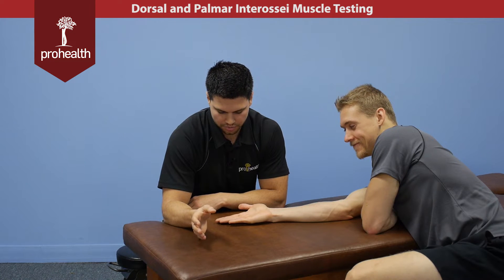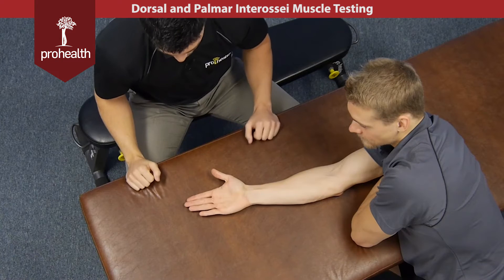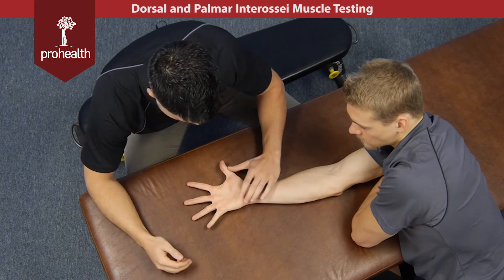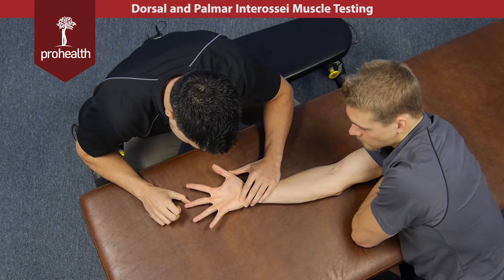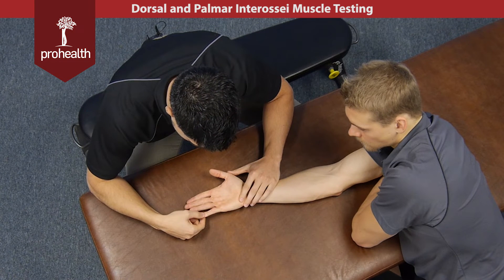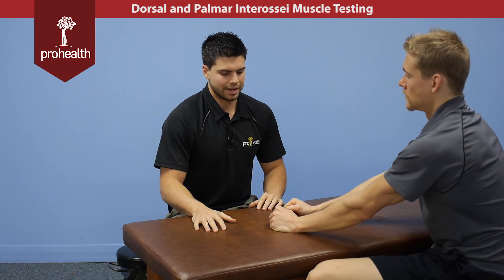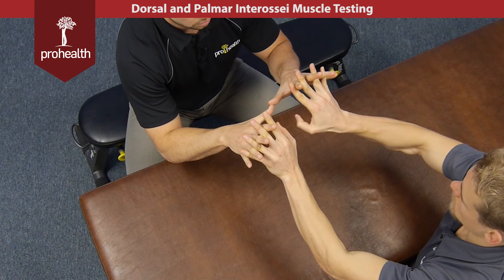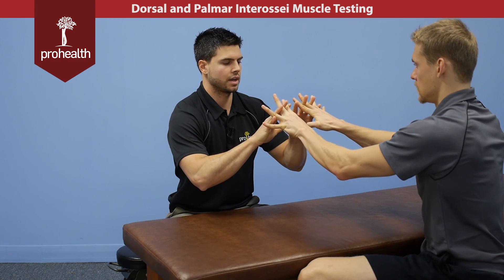Dorsal Palmar Interossei Muslce Test Palp Dr Vizniak Muscle Manual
Evidence-Informed Muscle Manual -
learn more from trusted resources, anatomy, orthopedics, exercise therapy, patient forms, and video content - Dr. Nikita Vizniak